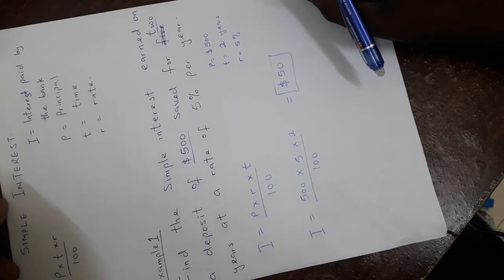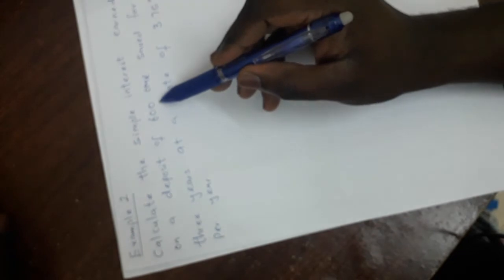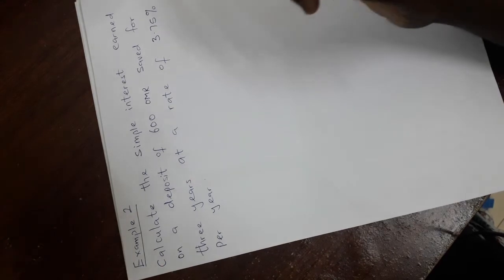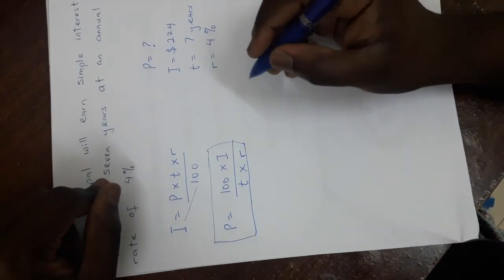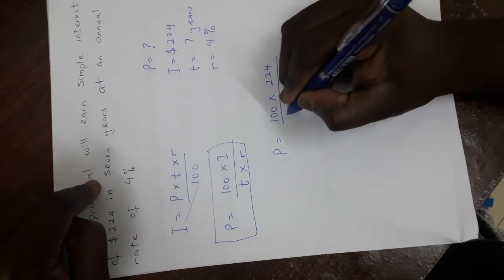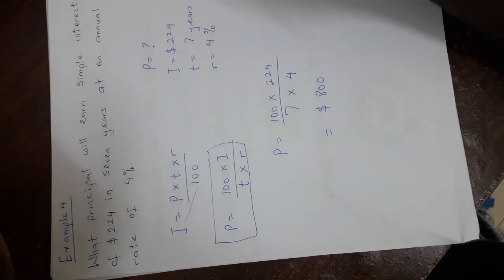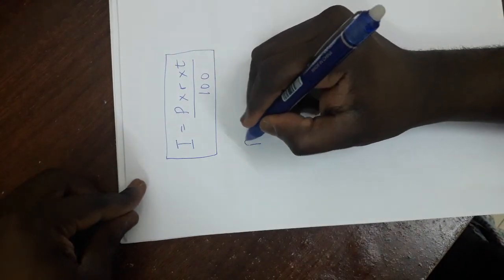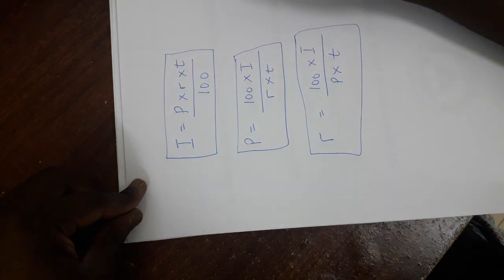Simple Interest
In this video, I explained simple interest in a way that is very easy for you to understand